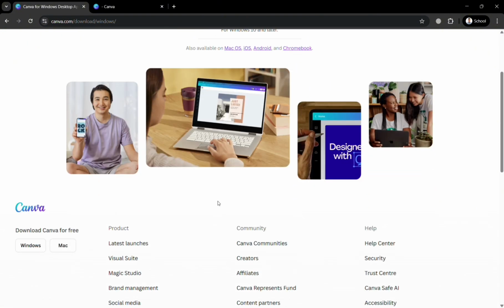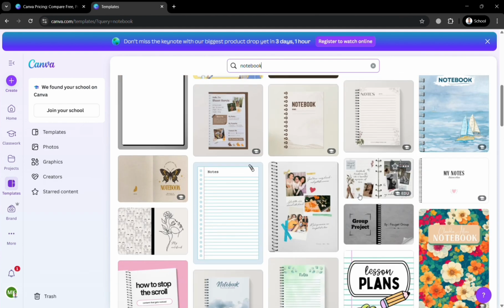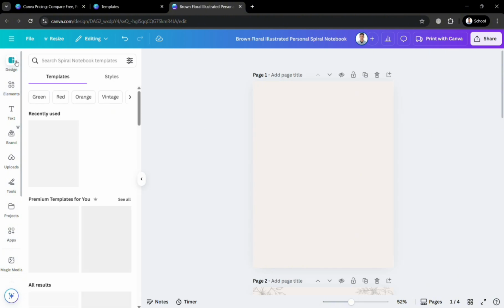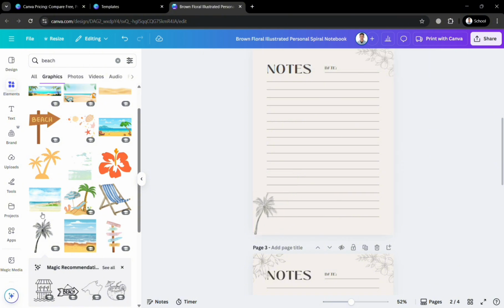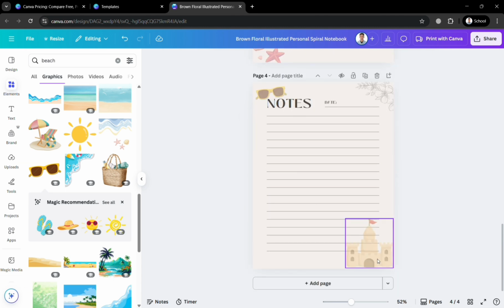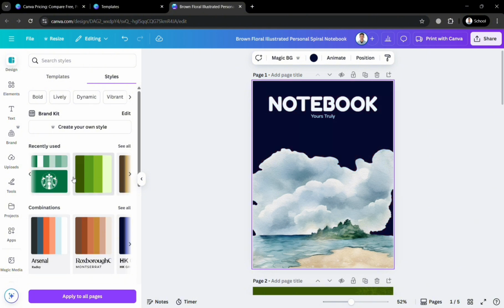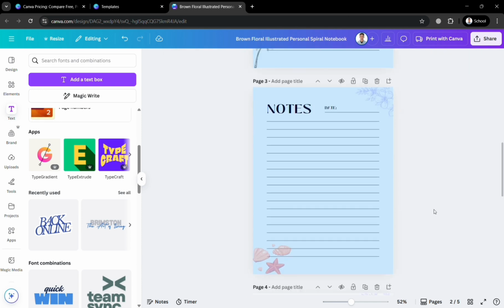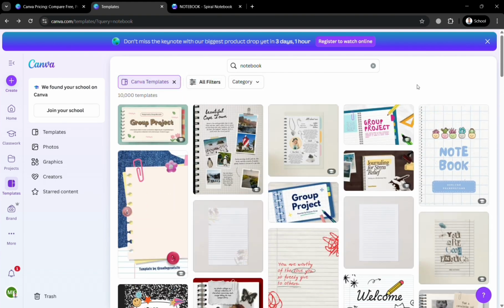How to Make a Notebook in Canva (2026) for Amazon KDP | Digital Notebook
In this tutorial we have shown Design a printable or digital notebook in Canva for Amazon KDP—sizes, bleed, margins, and interior layouts made easy. We’ll export the correct PDF, add a compliant cover, and share tips to avoid common KDP pitfalls.